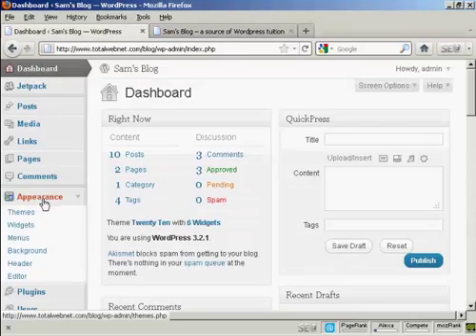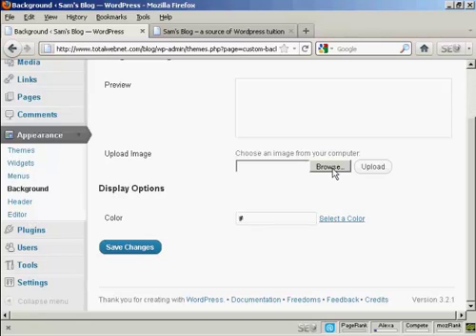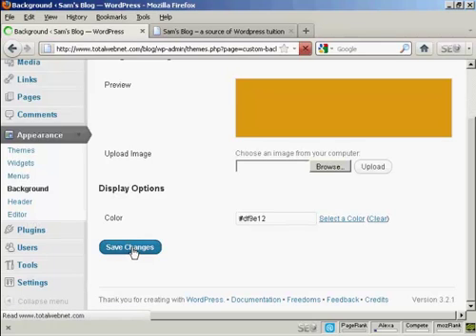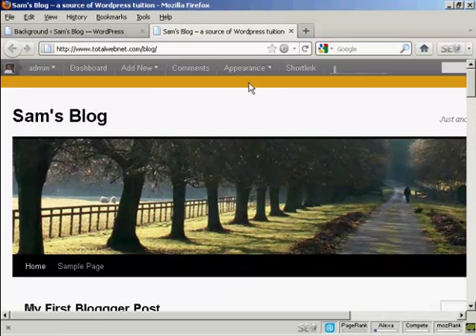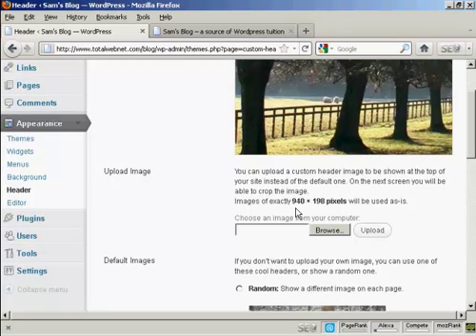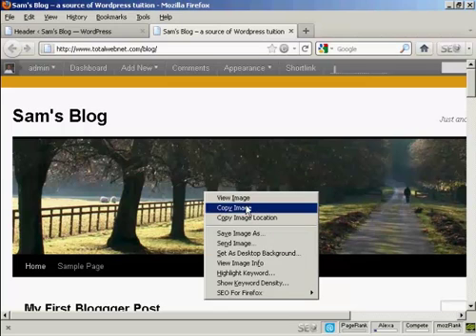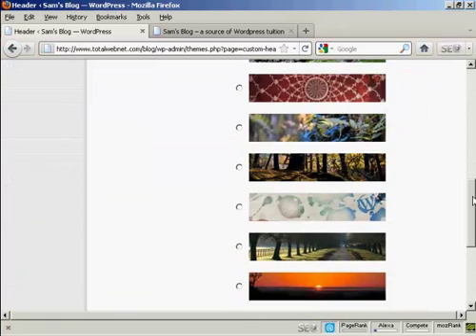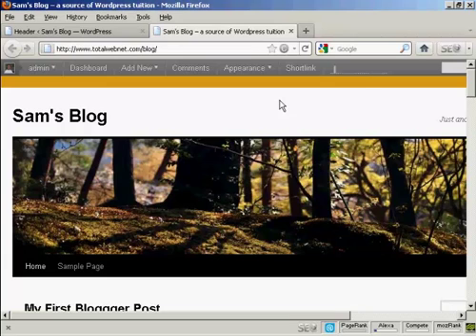How to Customize Your Theme Menu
Learn How to Customize Your Theme Menu